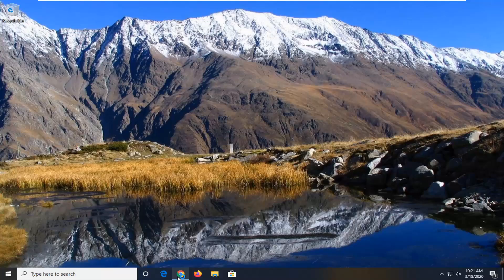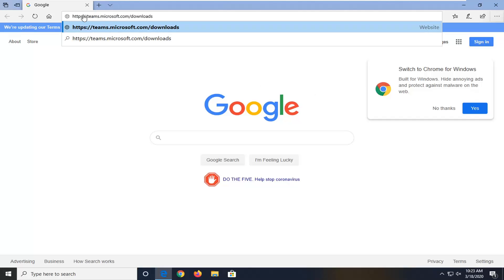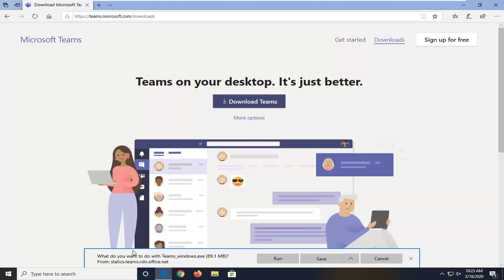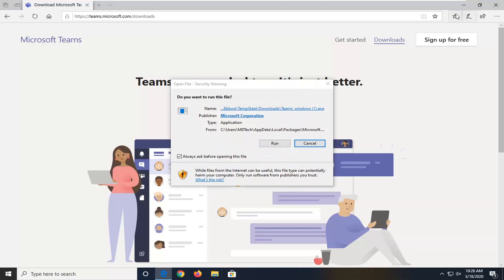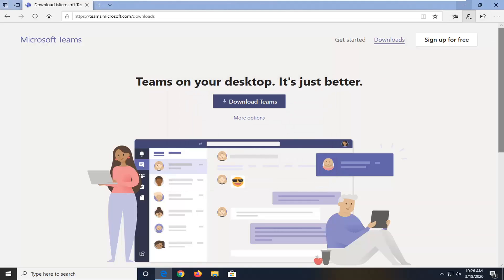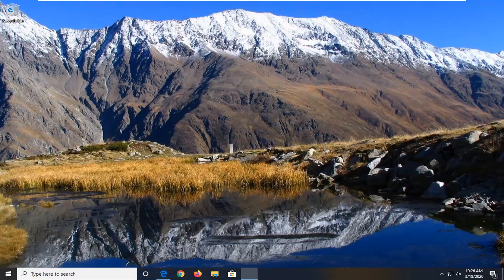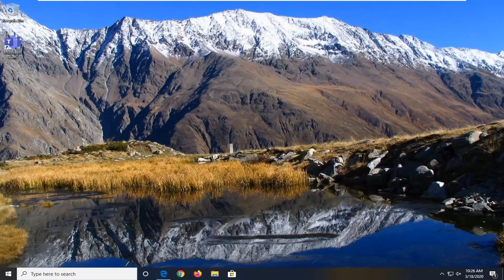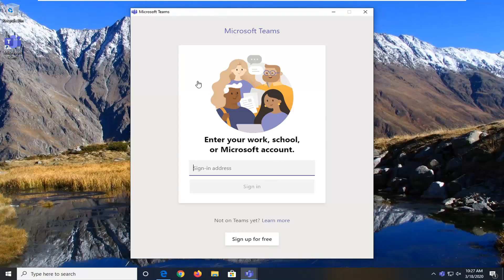Microsoft Teams - How To Install The Desktop Teams Application [Tutorial]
Microsoft Teams is a hub for teamwork in Office 365. Keep all your team's chats, meetings, files, and apps together in one place.